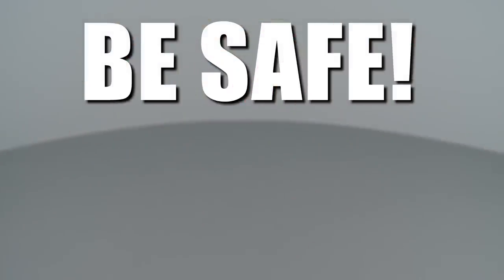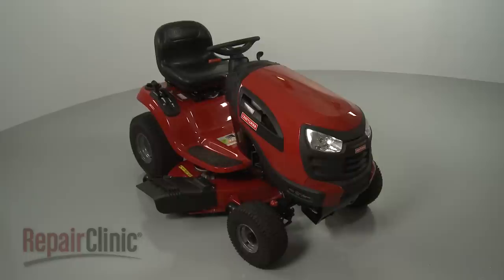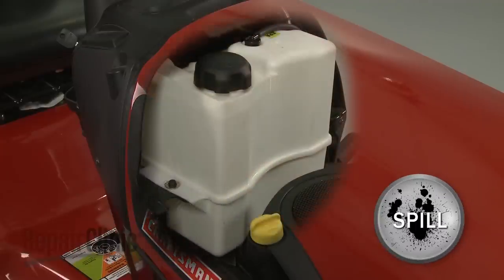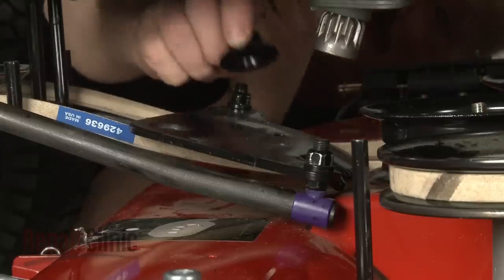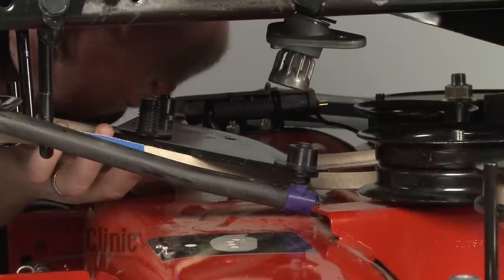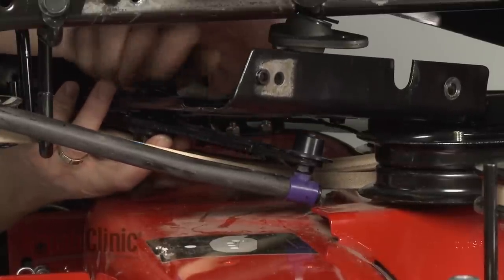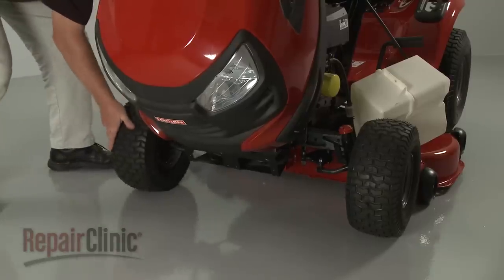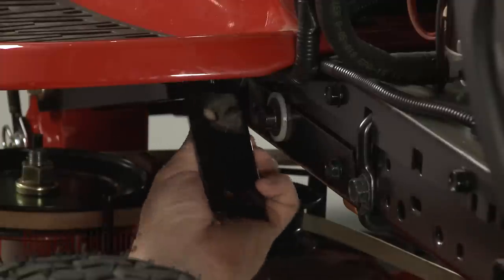Craftsman Riding Lawn Mower Left Steering Link #583513301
This video provides step-by-step instructions for replacing the left steering link (long) on Craftsman riding lawn mowers. The most common reason for replacing this steering link is if the mower is not steering properly and this steering link is damaged.

All of the information in this steering link replacement video is applicable to the following brands: Craftsman

Tools used: 3/8” socket, 9/16” socket, 1/2” socket, 15/16” socket, adjustable wrench, 1/2” wrench